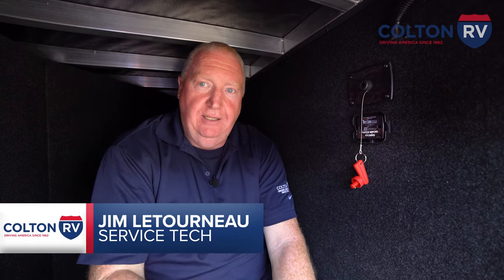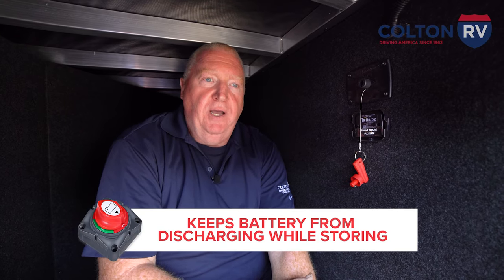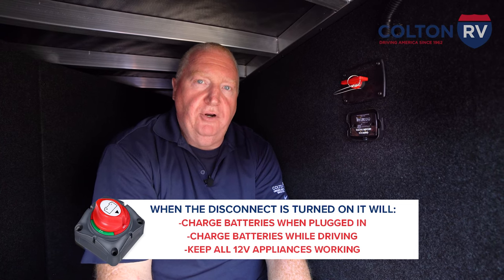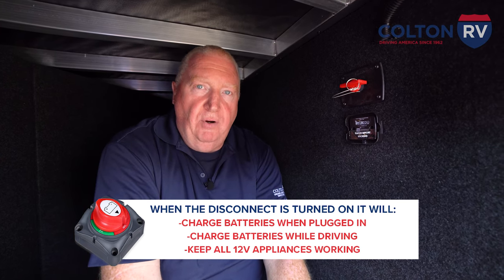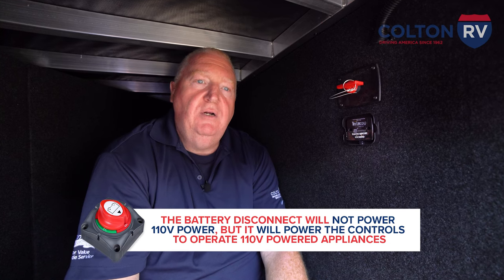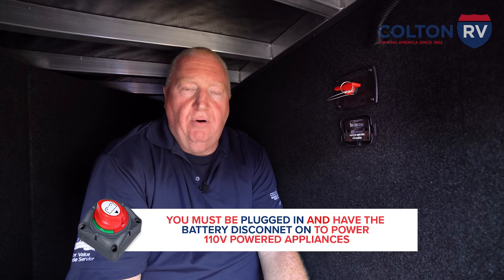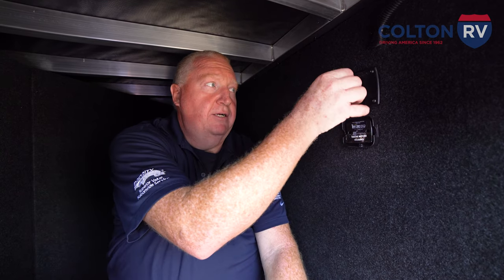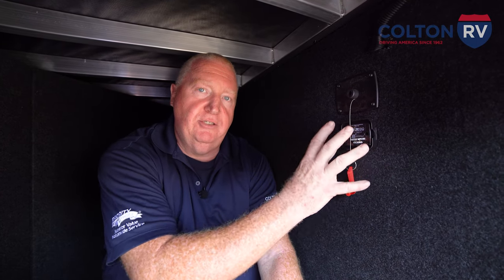RV Battery Disconnect Switch - What it Does and When to Use it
What is the purpose of a RV battery disconnect switch? One of our Service Techs, Jim, gives us a rundown of what they're used for and when to use them!

RV Battery Disconnect Switches:
Keep batteries from discharging while storing
Should be switched "off" when storing

When the Disconnect is turned "On" it will:
Charge batteries when the RV is plugged in
Charge batteries while driving
Keep all 12v appliances working

What else you should know:
The battery disconnect will not power 110v power, but it will power the controls to operate 110v powered appliances
You must be plugged in and have the battery disconnect on to power 110v powered appliances such as 110v refrigerators and AC units

Where are Battery Disconnects located?
Fifth wheels: usually found in a storage bay
Motorhomes: can be found in the stairwell inside when entering motorhome, or in a storage bay
Travel Trailers: usually in the front of the camper near the batteries

489 Bushkill Plaza Ln
Wind Gap, PA 18091